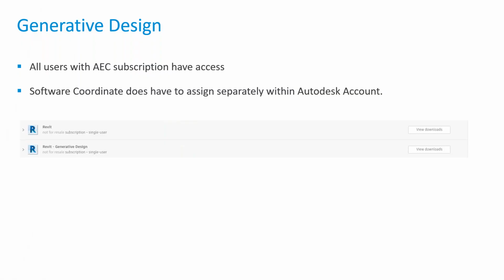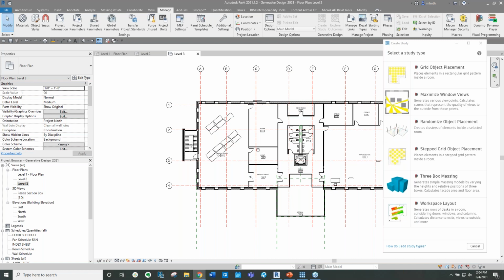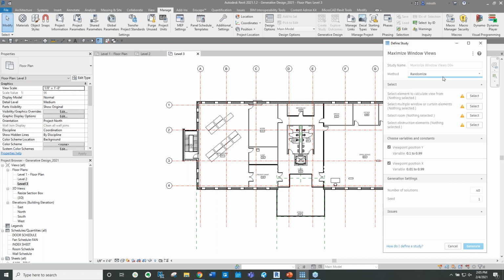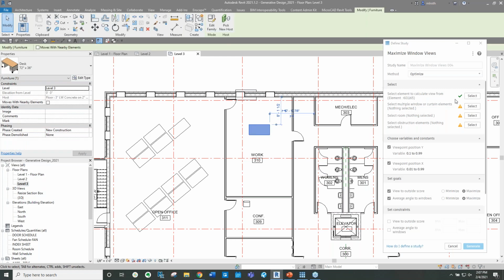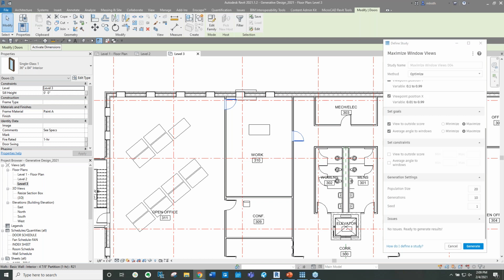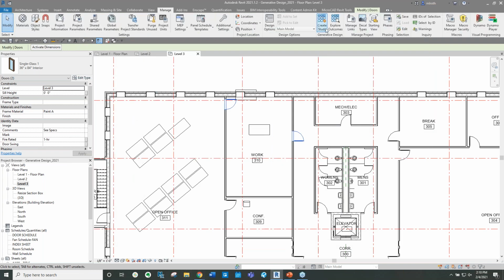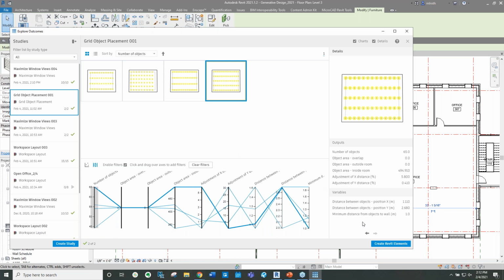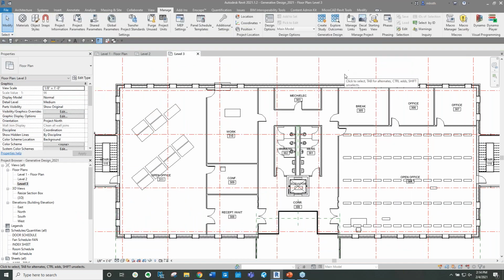MicroCAD Webinar | Generative Design in Revit